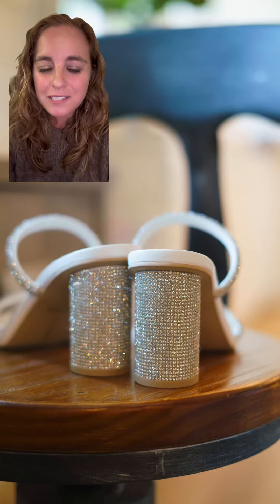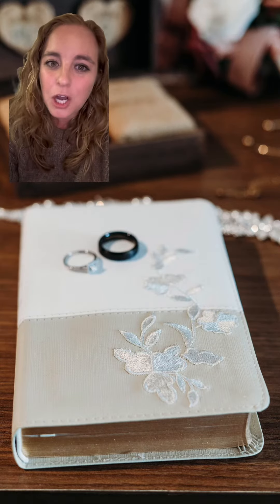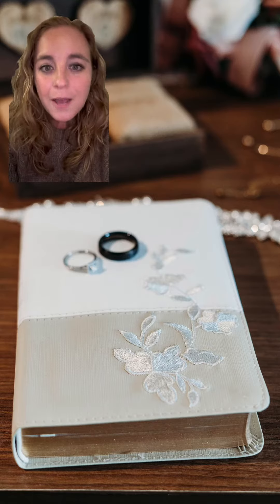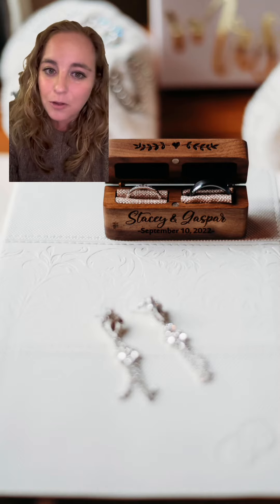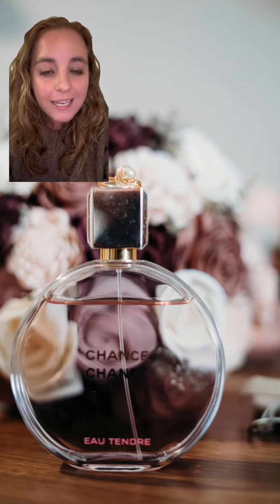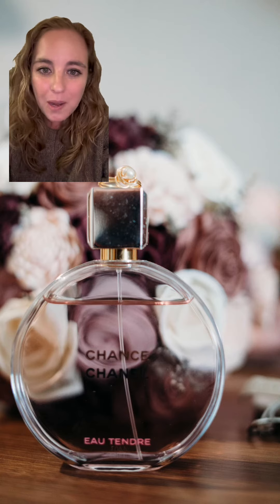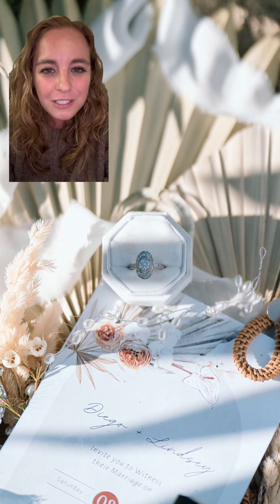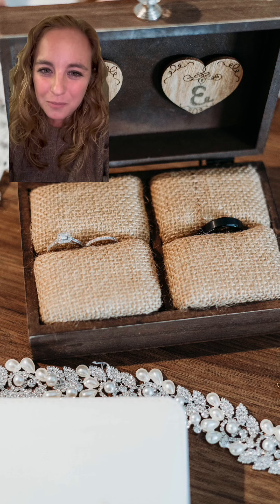Wedding day detail photos